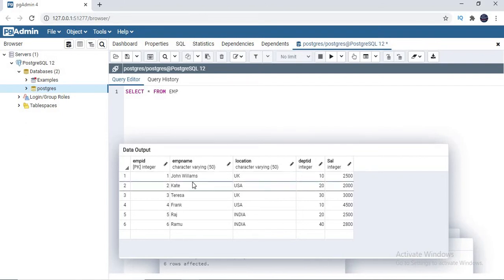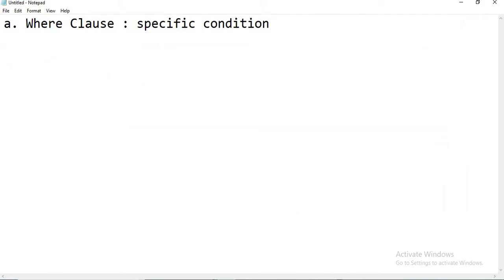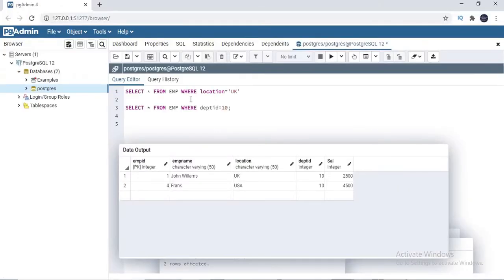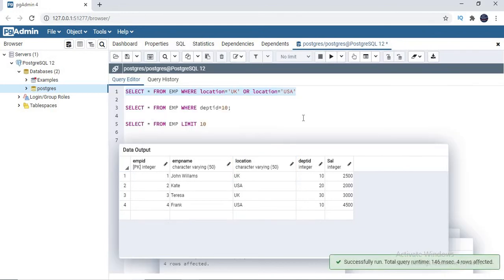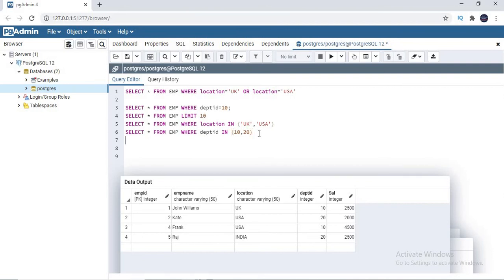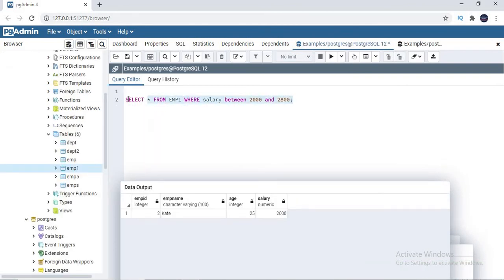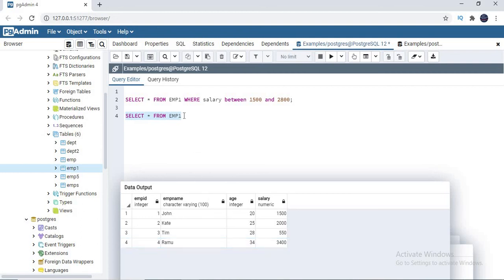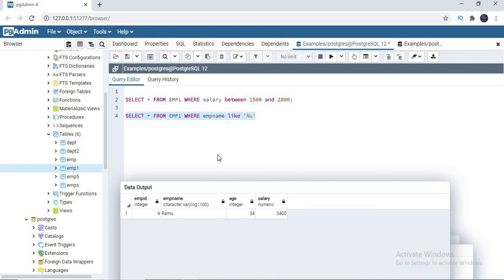Postgresql Tutorials | Data Filters in Postgresql | postgresql where , in ,limit , between , like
Data Filters in Postgresql
postgresql where , in ,limit , between , like clauses
where in postgresql

Complete PostgreSQL Joins Play List

Different Types of joins in postgresql

Inner Joins in Postgresql | postgresql inner joins with examples

Full Outer Joins in Postgresql | postgres joins examples